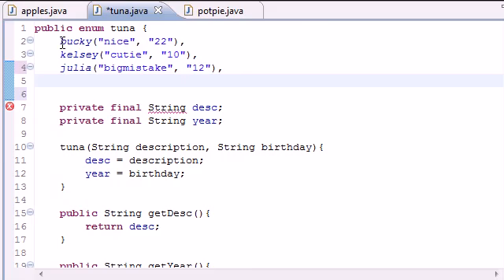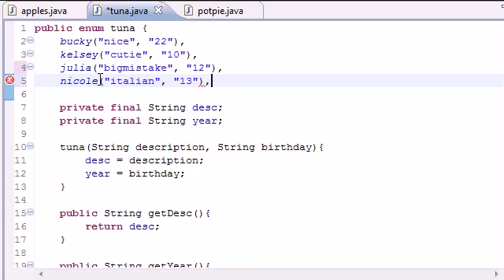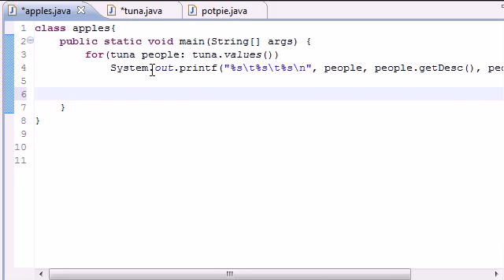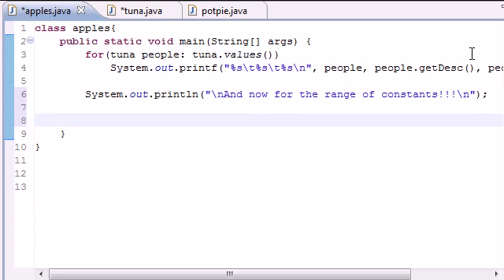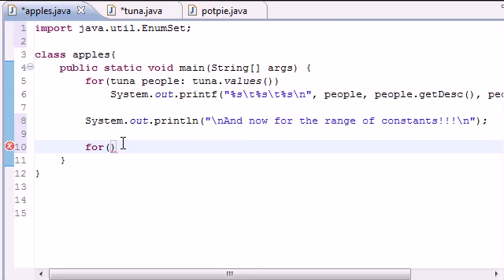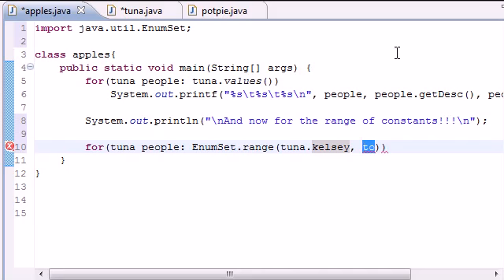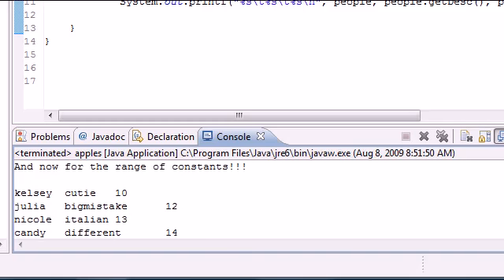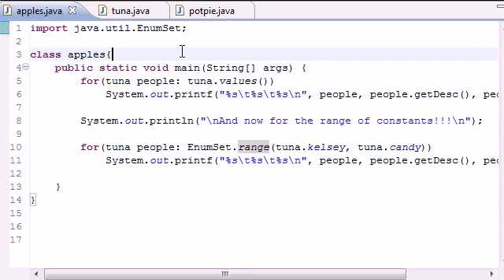Java Programming Tutorial 45 EnumSet range YouTube